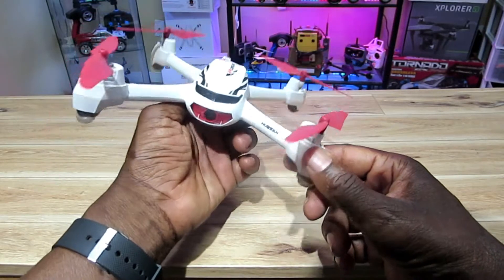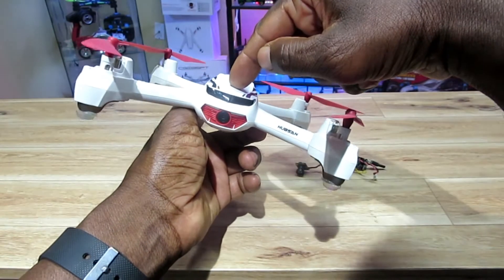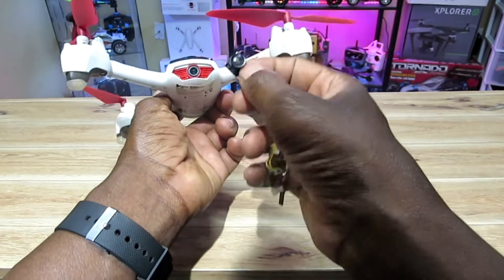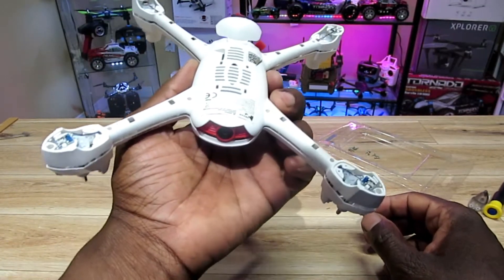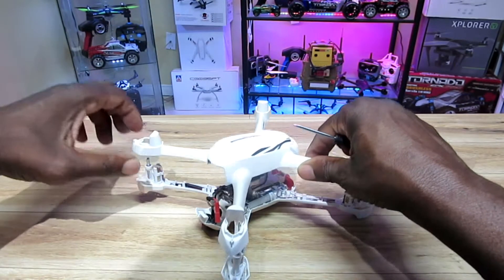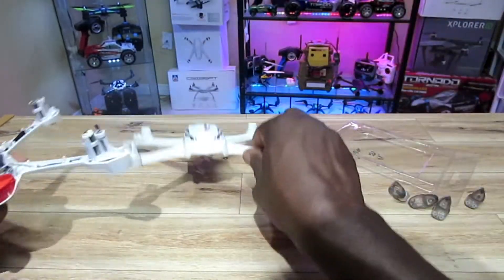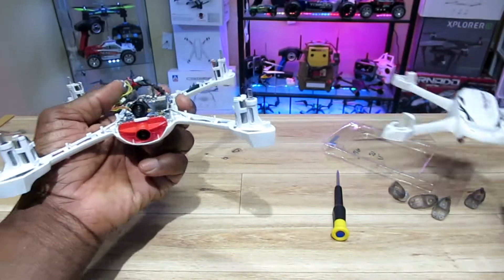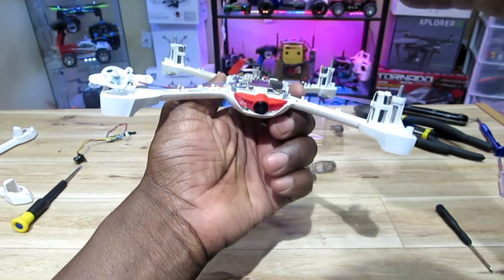Hubsan X4 H502E Internal FPV Camera Mod. Install and Demo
Hubsan h502e fpv mod